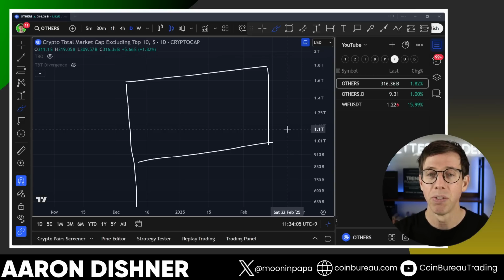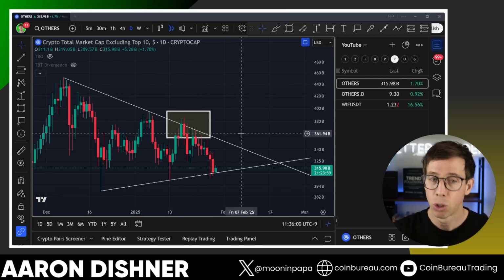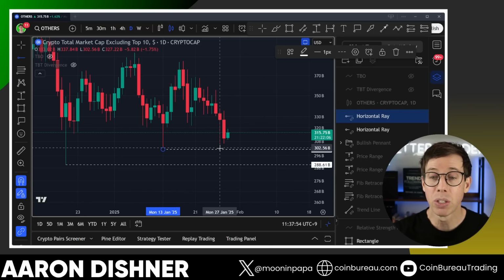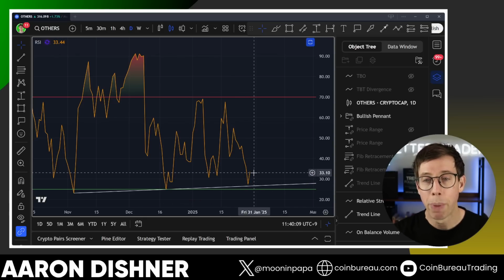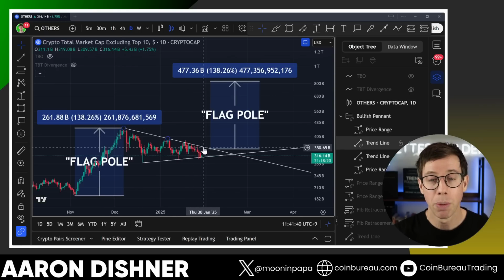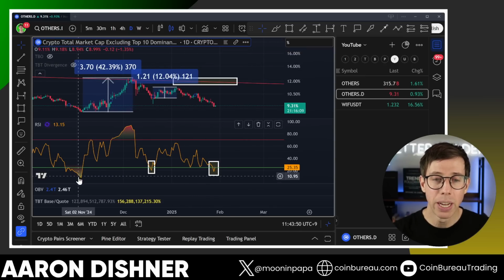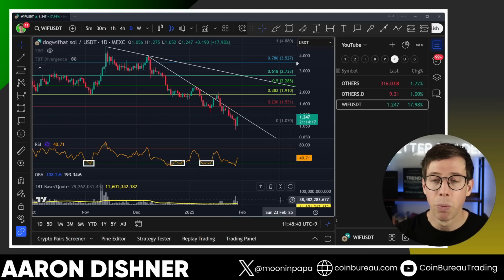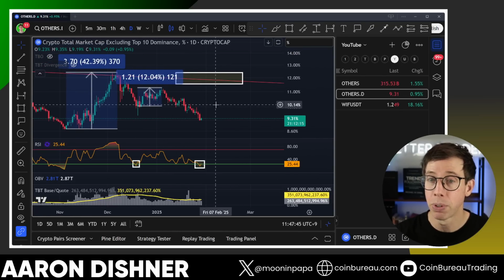Altseason Update!!! MAJOR BULLISH Pennant Will SHOCK YOU!! 😲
The crypto market has faced a rough few days, but there’s good news on the horizon. In this video, Aaron Disher from The Better Traders explores the bullish setup forming in the others' market cap chart. While Bitcoin struggles near key resistance levels, altcoins are showing signs of a recovery rally with the potential for significant gains.

🥇 CoinCatch $150 Sign Up Bonus + Trade to Earn up to $4k Bonus

🎓 The Better Traders - Crypto Trading Education
It's time to become a Better trader. Whether you’re into automated bot trading, active scalping, or swing trading, our course, 15 Minutes to Financial Freedom covers it all.
Get started now with proven strategies designed to turn you into a Better trader 💪

Aaron explains the bullish pennant pattern forming on the others' market cap chart, its implications for price action, and why this could trigger a breakout leading to 138% growth. He also dives into RSI resets and their role in identifying bullish reversals, with others' dominance flashing promising signals.

Key takeaways include strategies for identifying early recovery rallies, scaling in at the start of an uptrend, and scaling out into strength. Aaron shares how automated trading strategies, like bots on Altrady, can help manage trades efficiently during volatile times.

Don’t miss this actionable breakdown of market trends, technical analysis, and strategies to maximize your profits during this recovery phase.

📖 Chapters 📖

🔥 Exclusive Resources Just for You 🔥

📈 The Ultimate Indicator for Crypto Trading
Looking for a game-changing tool to help you spot crypto pumps and reversals before they happen? I use the TBO (Trending Break Out) indicator, which has recently delivered returns like 286%, 64%, 30%, 125%, and more.

🏆 Join The Better Traders Club
Want to trade like a pro? Get exclusive access to my Watchlists, Trade Setups, and Advanced Trading Tools that can give you an edge in the market.

Ready to take your trading to the next level? Whether you’re into automated bot trading, active scalping, or swing trading, our courses cover it all.

Stay on top of all things crypto by following me across all platforms. Click here for easy access to my Discord, Twitter, Instagram, TikTok, and more
I regularly share market insights, updates, and exclusive content.